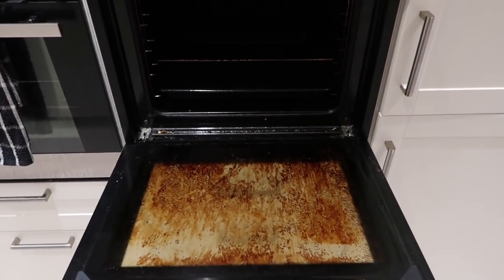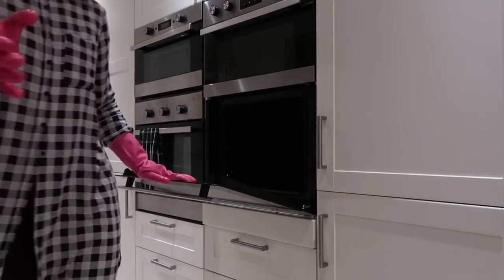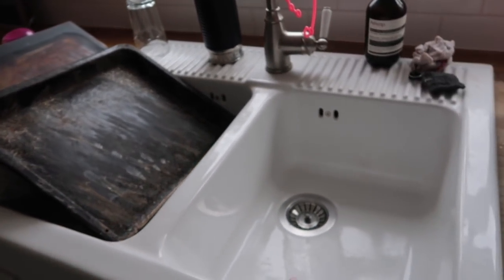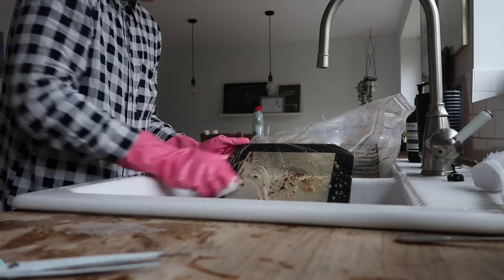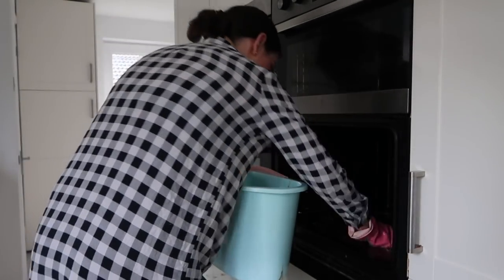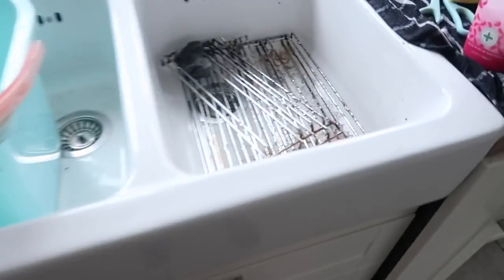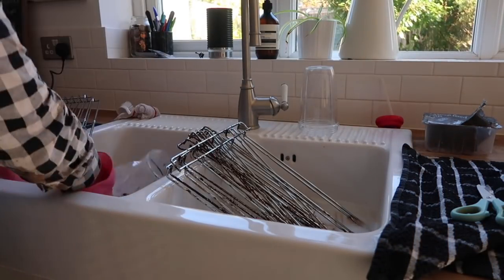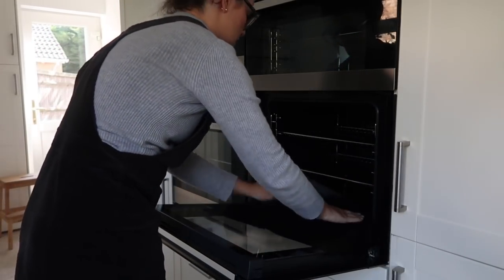DEEP OVEN CLEAN | SPEED CLEAN WITH ME | CLEANING MOTIVATION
DEEP OVEN CLEAN

How I deep cleaned my over to make it sparkle and shine!

The oven liner I mentioned in this video can be found

ABOUT ME:

I'm Sarah, I'm 30 years old. The big 3-0. I'm mama to two beautiful daughters, Rosalie and Maeve. They light up my life.

My channel follows the life of me and my family. I post about our life, our home, clean eating with the odd fashion and beauty vids thrown in.